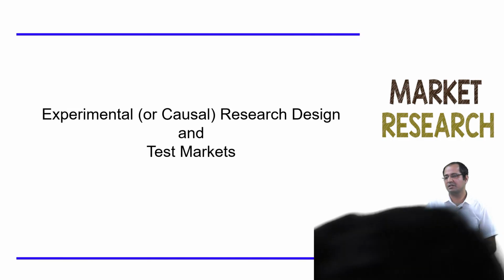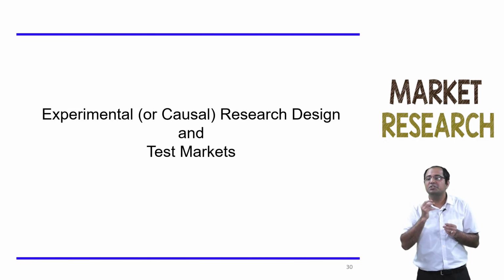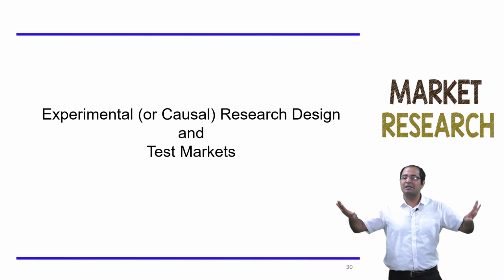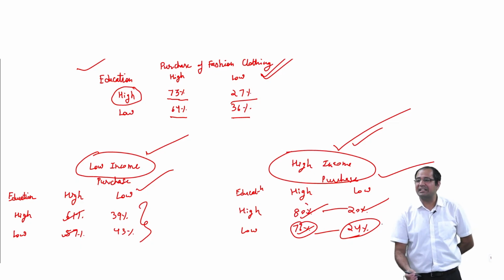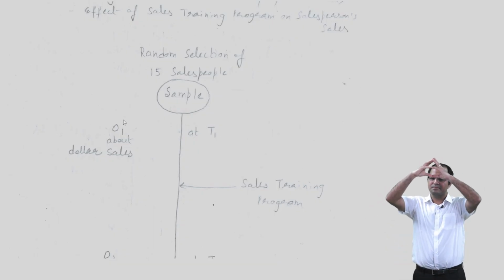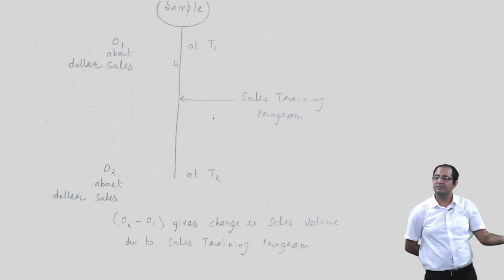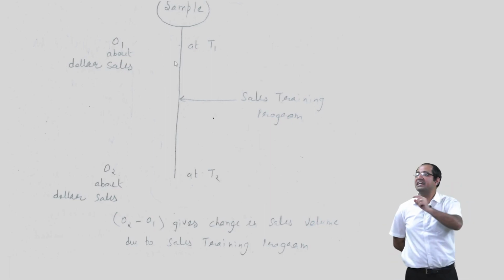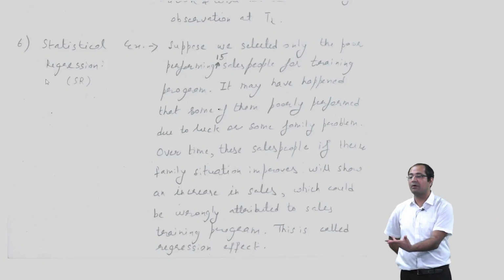Causal Research Design: Experiments and Confounding Variables